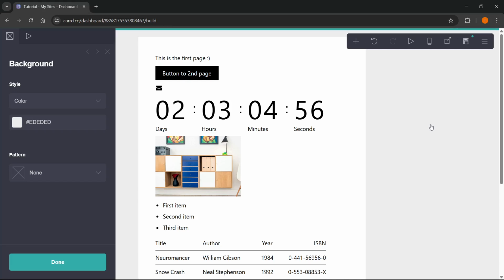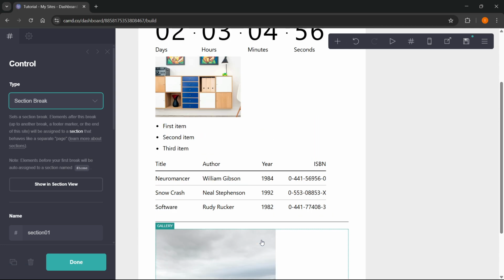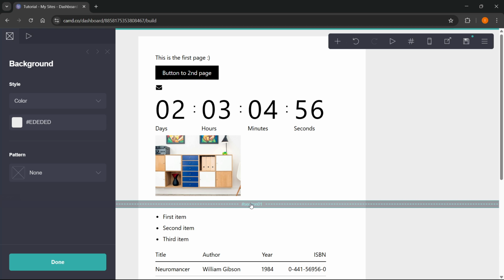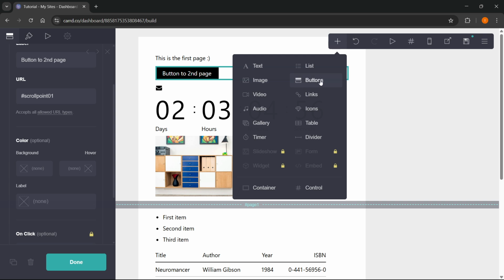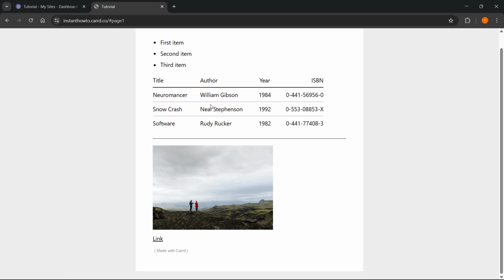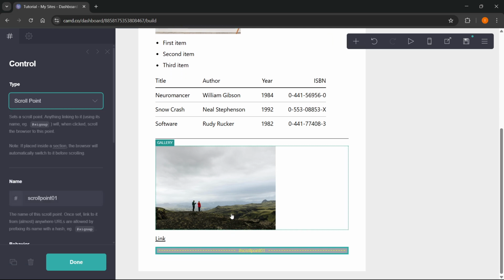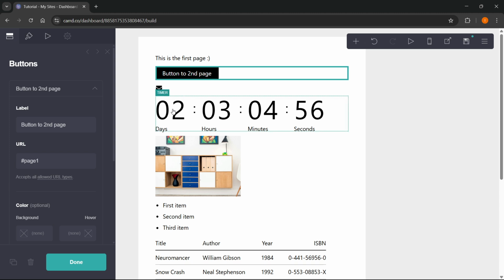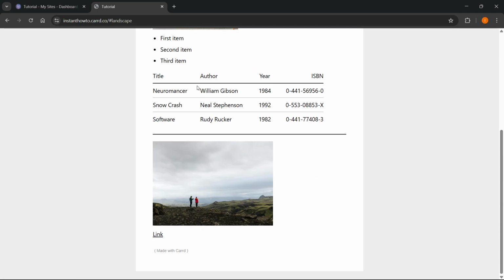How To Use SECTIONS And SCROLL POINTS In Carrd (QUICK & EASY) 2026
In this video, I'll show you how to use sections and scroll points in Carrd. This is a full guide on how to set up smooth scrolling and organize your Carrd site with sections in 2026.

In case you've been trying to improve navigation on your Carrd site, this is the video you need to see!